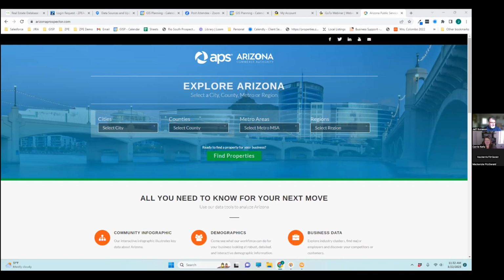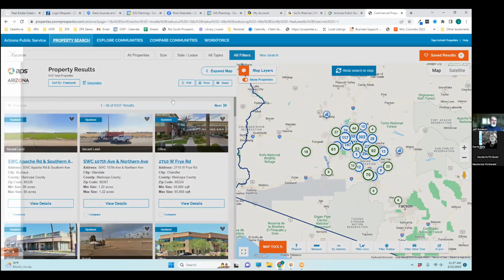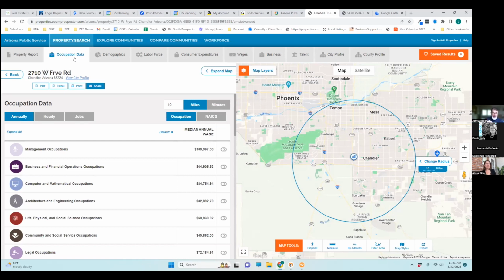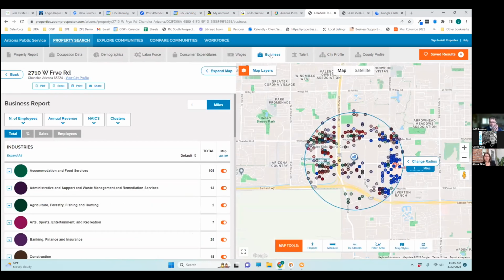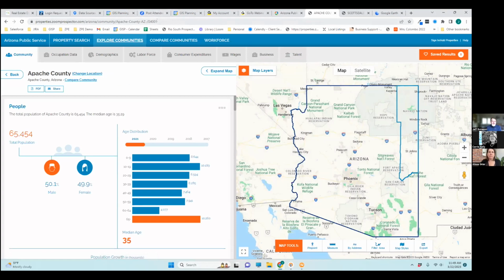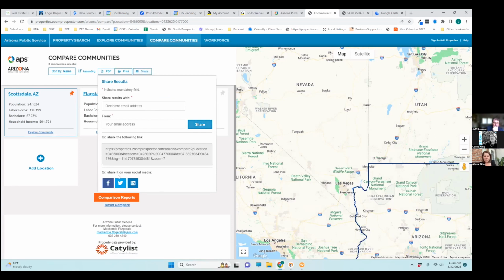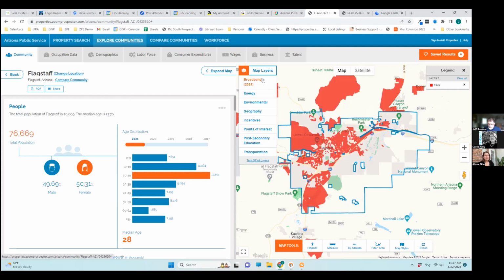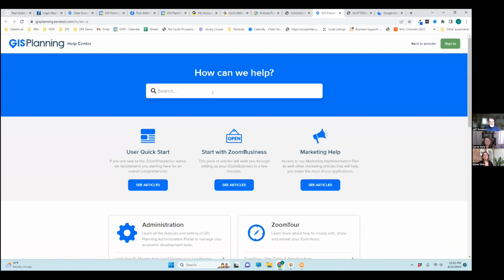Arizona Prospector Webinar